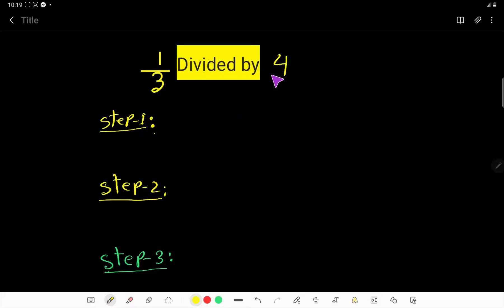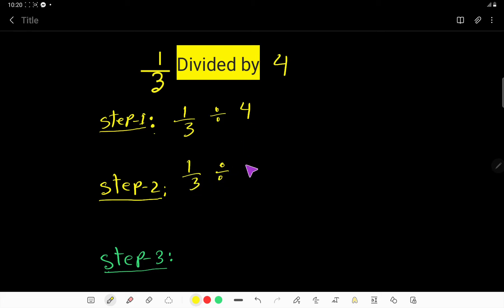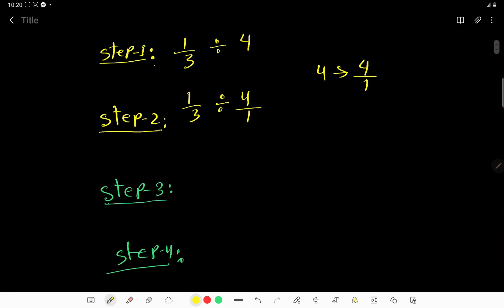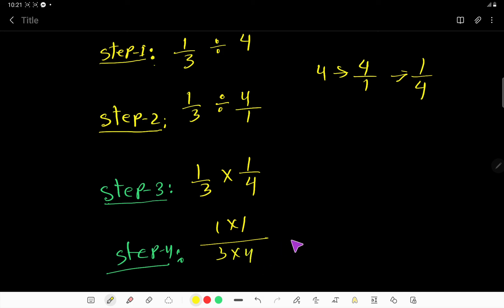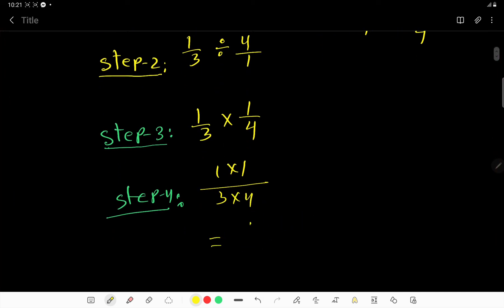1/3 divided by 4 ||Dividing Fractions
1/3 divided by 4